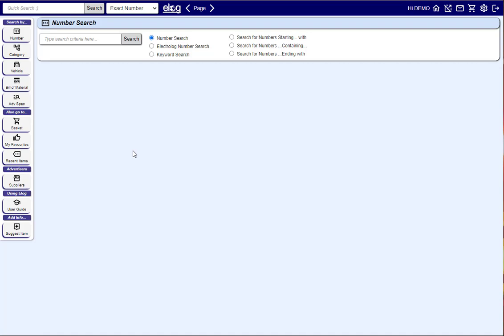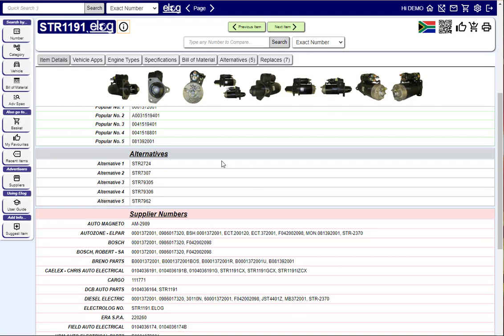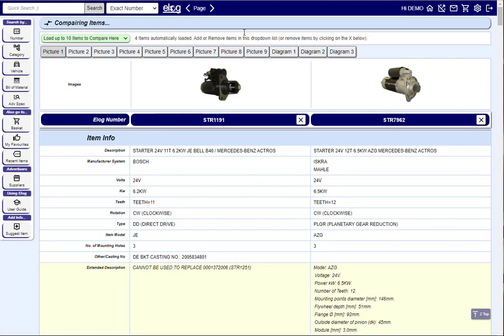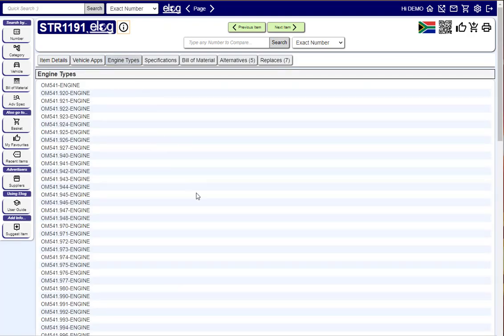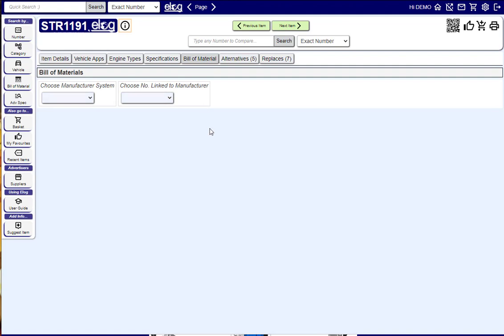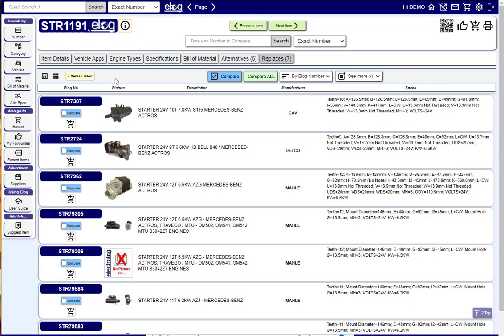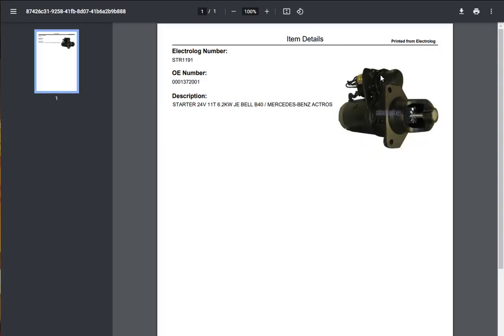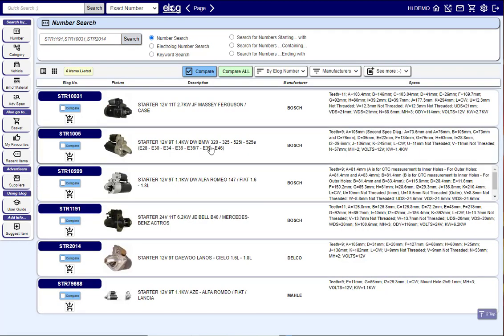01 - Number Search and Item Detail Screen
This tutorial covers the Exact Number Search and what you can see in an item when you view it in the Item Detail Screen.
We will also show you how to search for more than one number at the same time, how to compare one item with another and how to add an item to your basket and to your favourites.